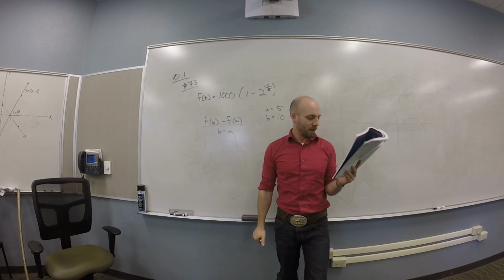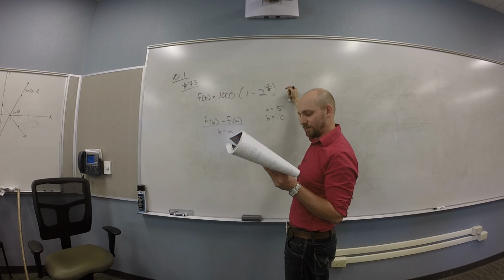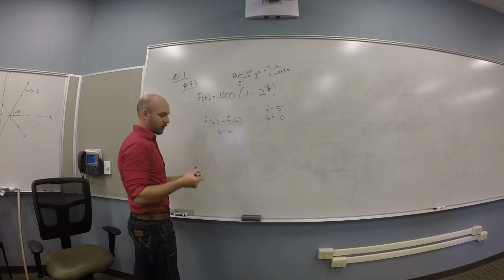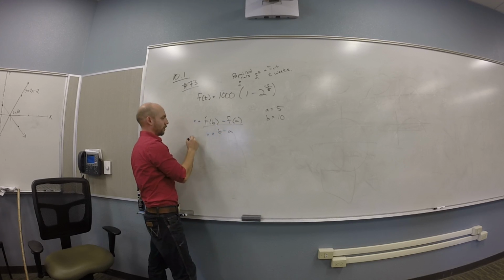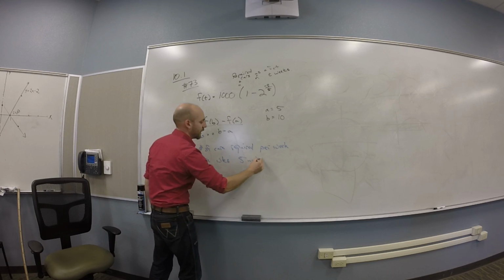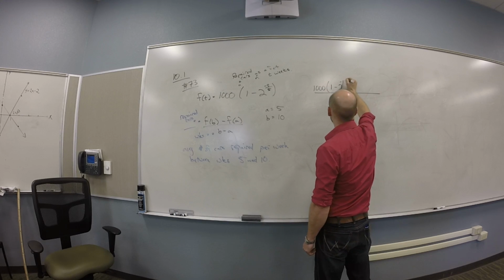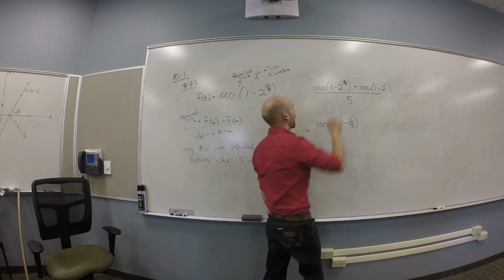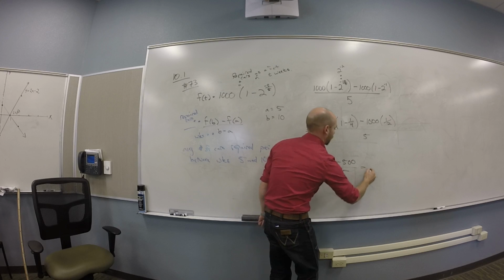Function Composition - Example (10.1 #71)